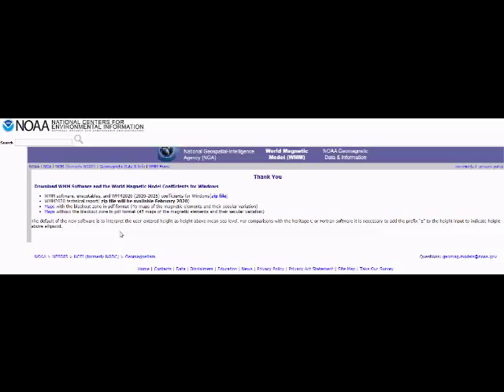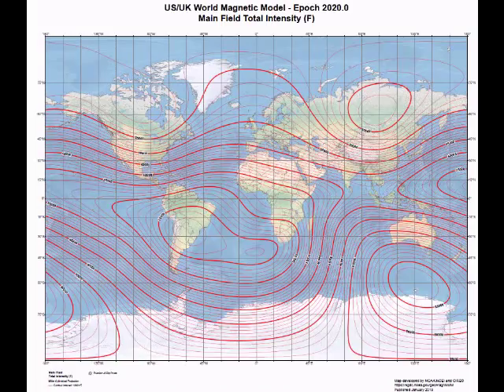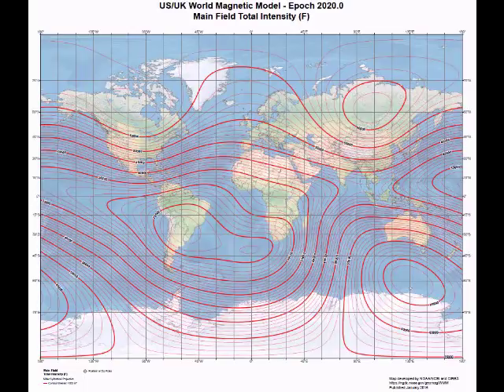CODE RED ALERT!! NOAA misleading the public WITH NEW WORLD MAGNETIC DATA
+magnetic pole climate change pole shift end times grand solar minimum north pole pole reversal global warming magnetic field cosmic rays global cooling earth changes magnetosphere magnetic north pole magnetic poles planet  polar shift  south pole  nibiru pole flip  pole shift news

magnetic poleclimate changepole shift end times grand solar minimum north pole pole reversal global warming magnetic field cosmic rays global cooling earth changes magnetosphere magnetic north pole magnetic pole planet x polar shift south pole nibiru pole flip pole shift news travel maverickstar mavestar sun news live bible nasa

volcainc activity heads up red alert.china.pole. climate change. pole shift. grand solar minimum

LATEST MAGNETIC POLE POSITION! BREAKING NEWS AUSTRALIA DATA BACK ON LINE!

HEADS UP THE TRUTH ABOUT CLIMATE CHANGE LIES DECEPTION AND FRAUD BREAKING NEWS HEADS UP MAVSTAR OBSERATORY GROUNDBREAKING DISCOVERY POLE SHIFT GSM CLIMATE CHANGESHOCKING POLAR AND SUBTROPICAL JET STREAMS MEARG TOGETHER HEADS UP POLE SHIFT CLIMATE CHANGE 10,000 YEARS PROC